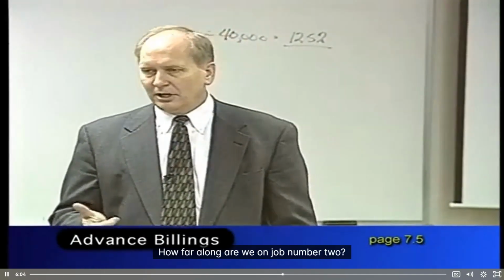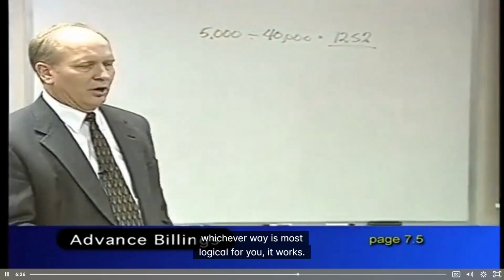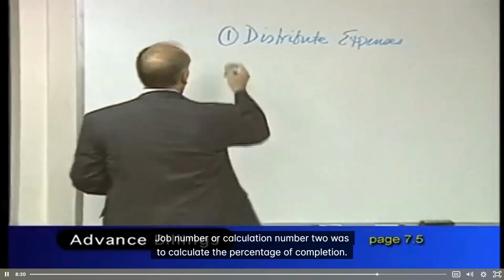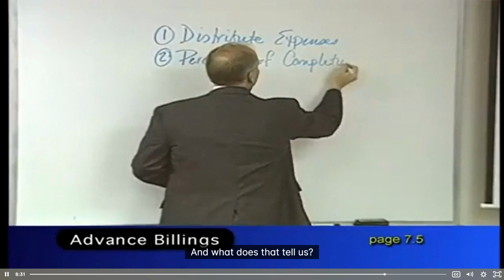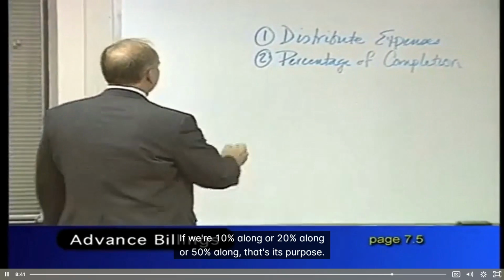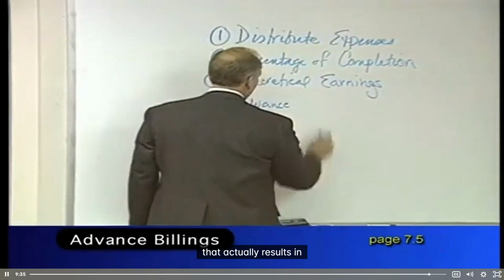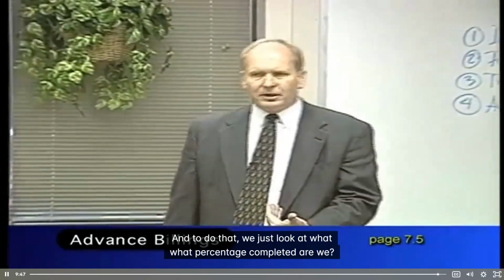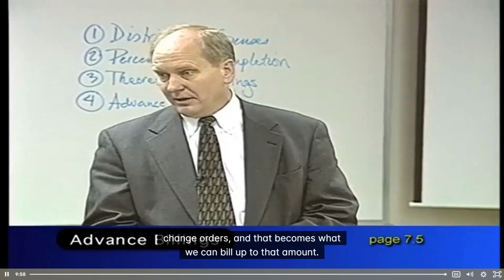Advance Billings M3 S7 T11